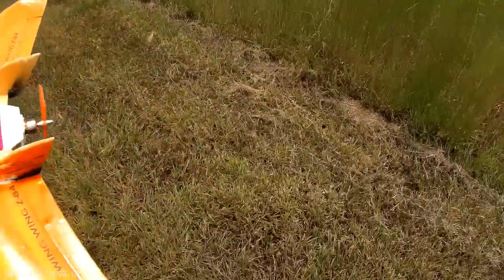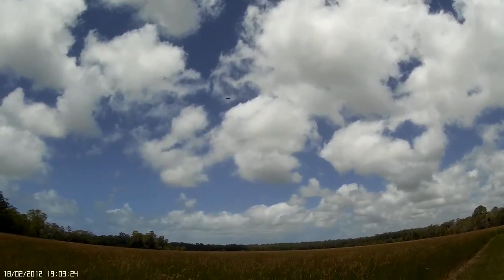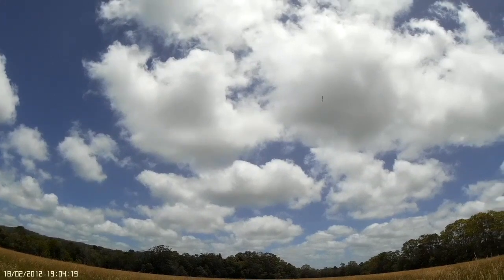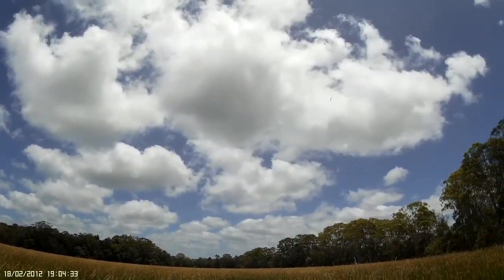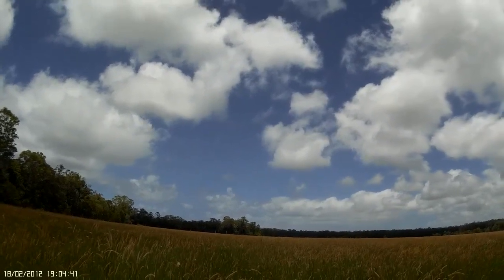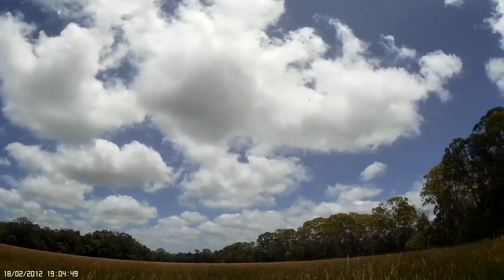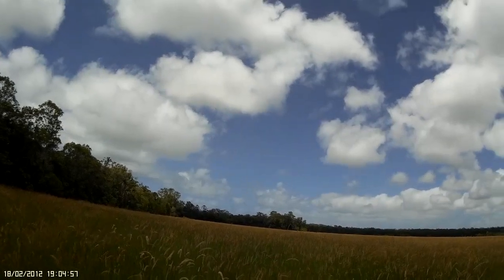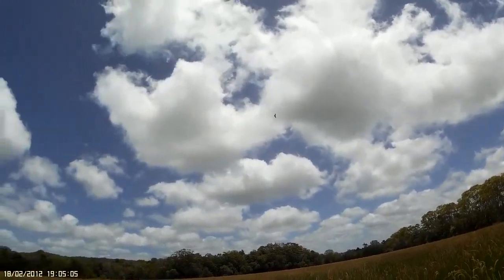Rocket Z84 Wing Maiden Flight - Flat Spin Finish !!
This is the maiden flight of my Rocket (Z84) Wing with a custom build fuselage.  It was originally a Wing Wing Z84 but had a damaged main body, so I have built a new fuselage in the same design as my 'Manta' style fuselages.  Nice big air intake at the front and 2 exits at the rear...  Very nice sleek, strong fuselage.  Using a 2200kv motor, 6 x 4 bullnose prop, total flying weight of only 530 gms.  As you can see it did fly well, needs a bit more speed to remain stable in the air as can be seen by my slow loop which eventuated into a flat spin !!!  But no damage...  haha..  Wait for the next video...  it will be screaming then...  ;-)